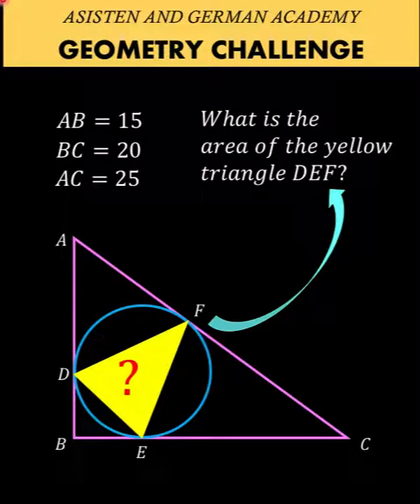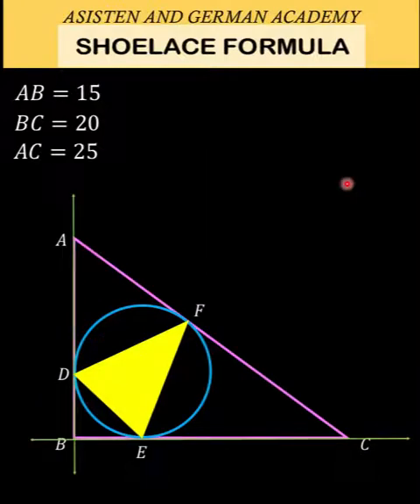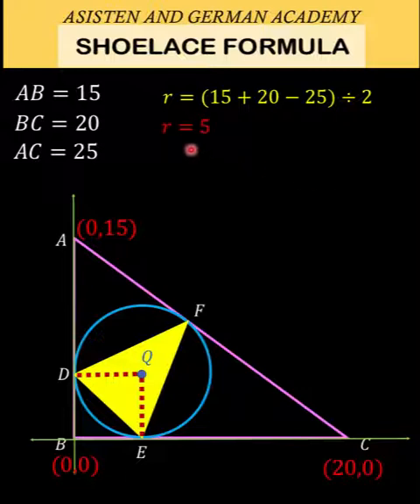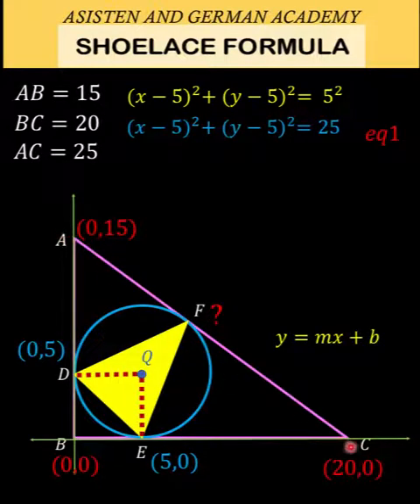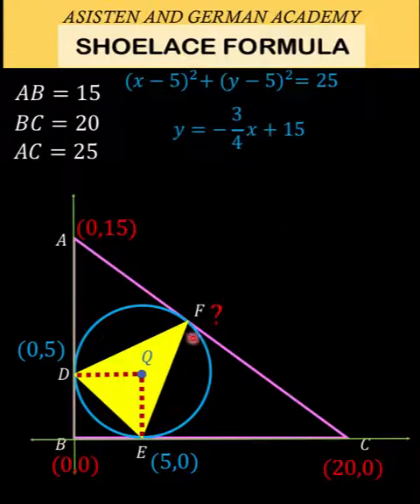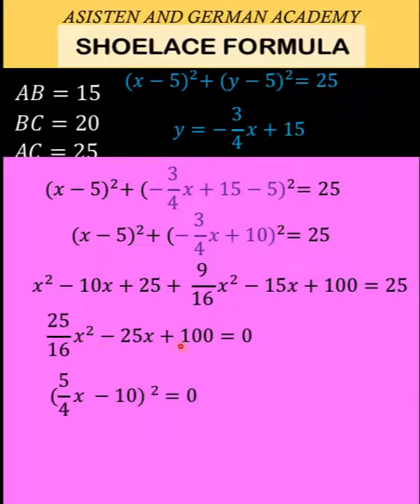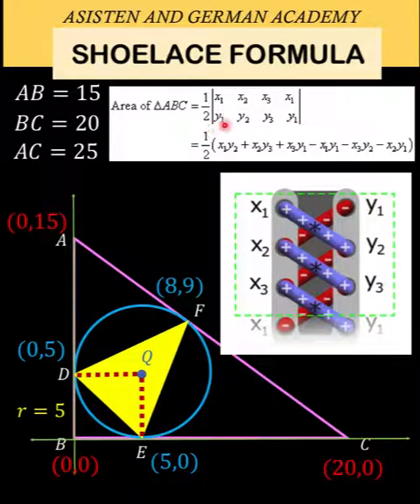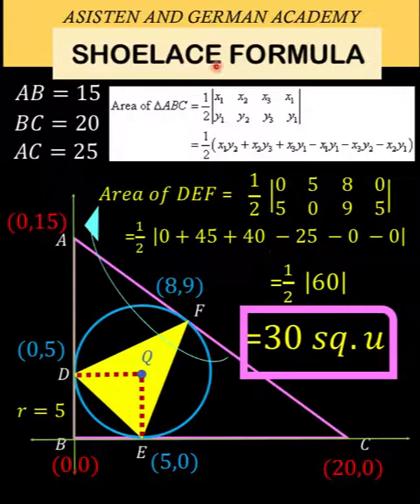Geometry: THE SHOELACE FORMULA